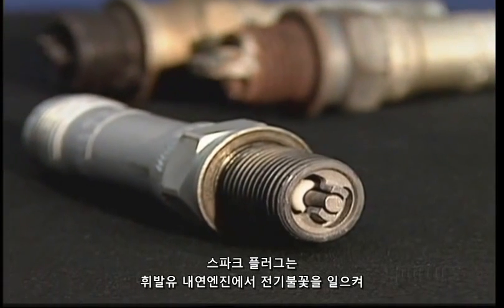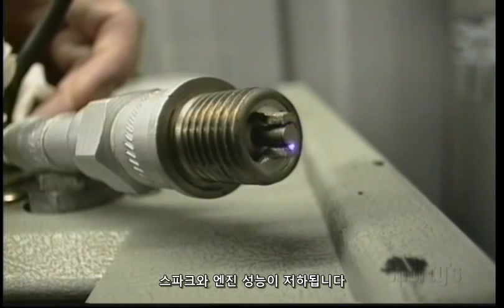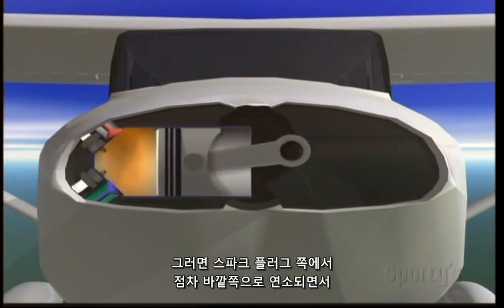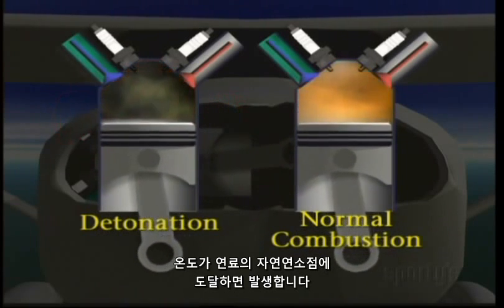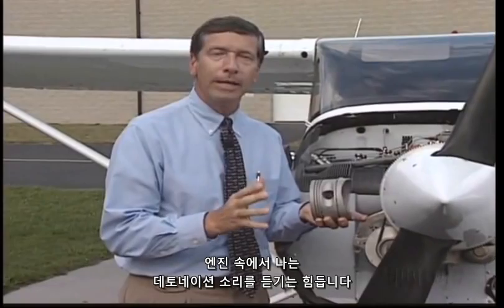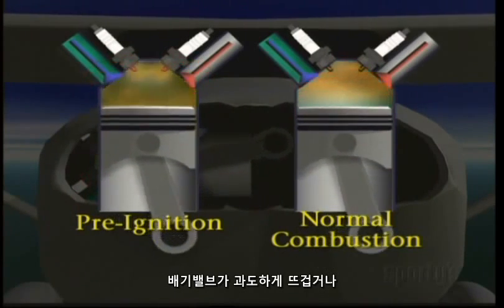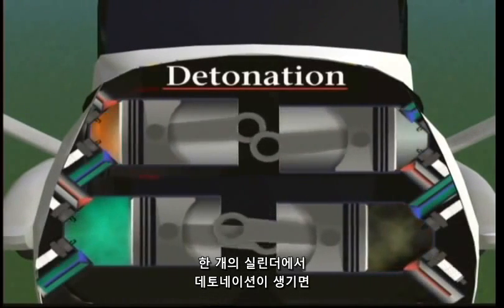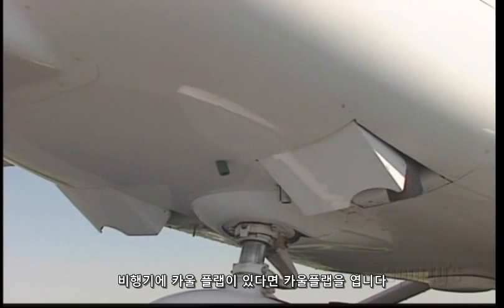항공엔진의 데토네이션과 조기점화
엔진 데토네이션 (노킹)과 조기점화에 대한 영상입니다. 엔진 노킹현상에 대해 더 알고 싶다면 네이버 카페에서 "엔진 데토네이션(노킹)과 연료의 옥탄가"라고 검색해보세요.